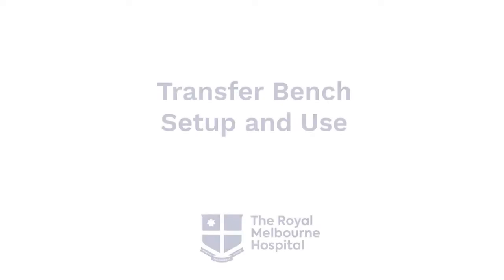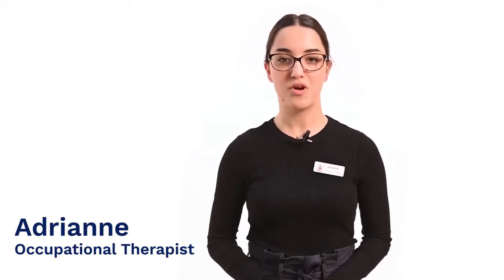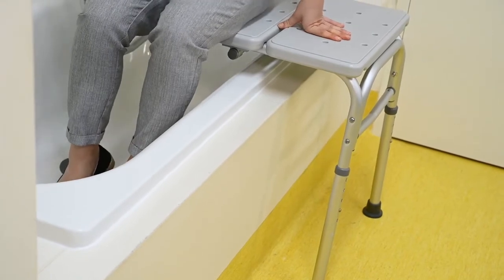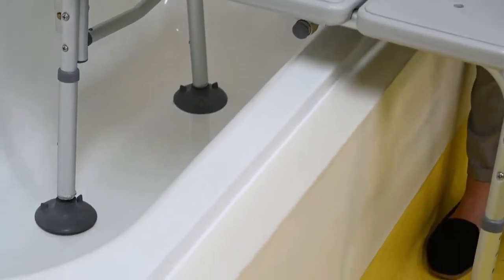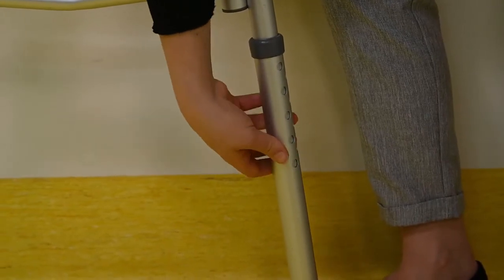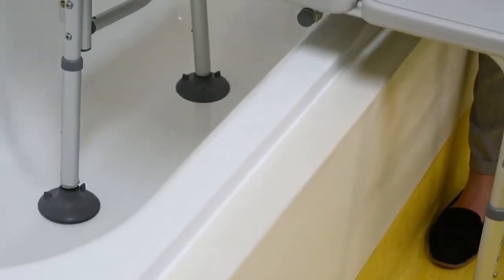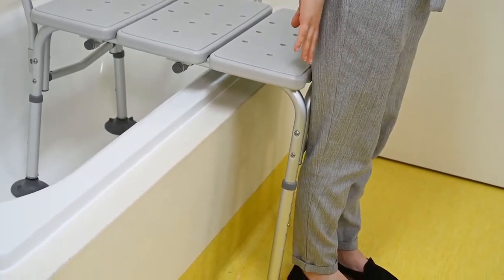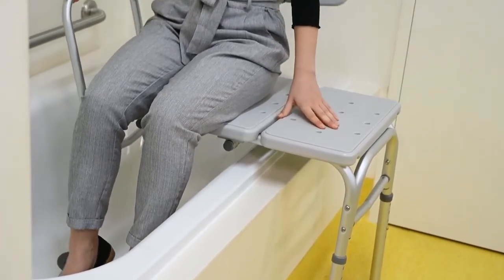Bath transfer bench (with audio descriptions)